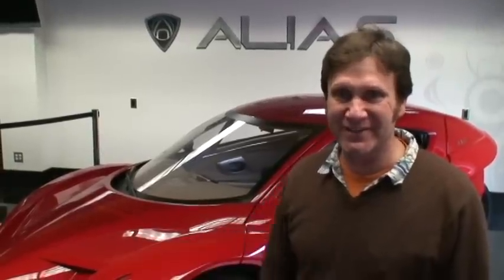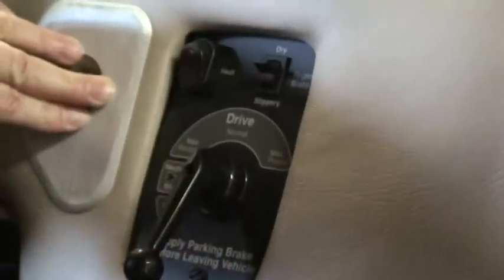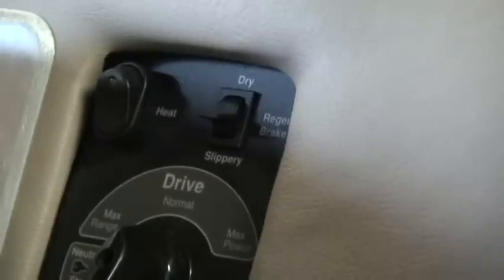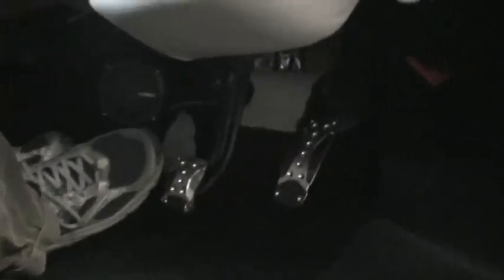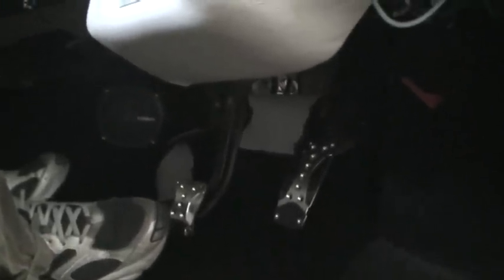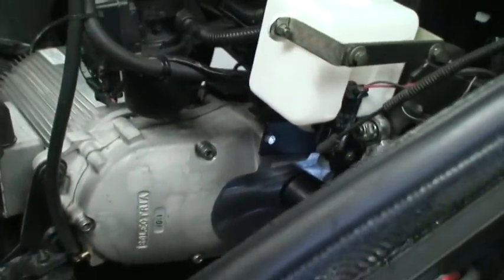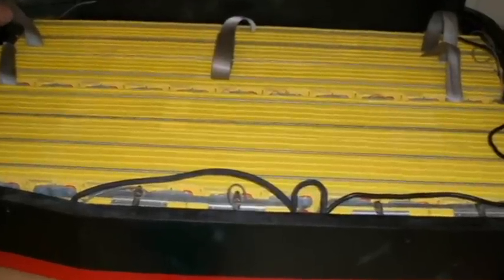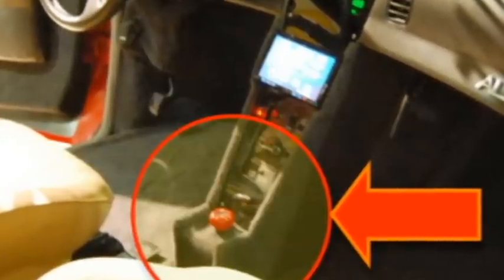PIAXP ZAP Alias Electric Car Video Submission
This is a video to show all the working vehicle systems in the ZAP Alias for its second technical submission for judging to move on to the next stage of the Progressive Insurance Automotive X Prize.  Gary Starr does business development for ZAP and is part of the team at ZAP in Santa Rosa, California developing this vehicle.